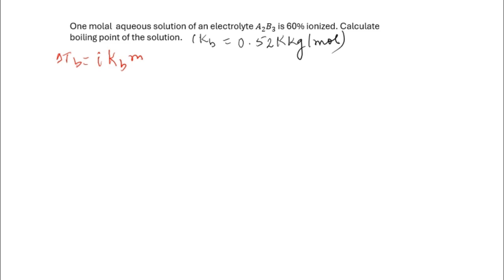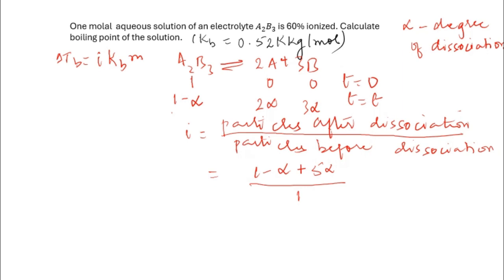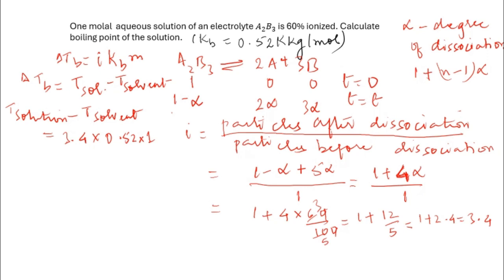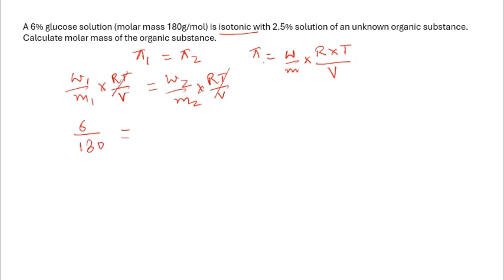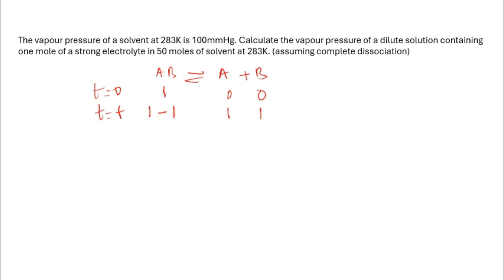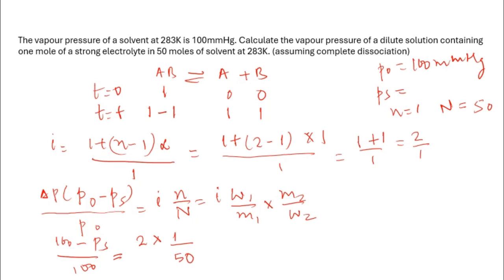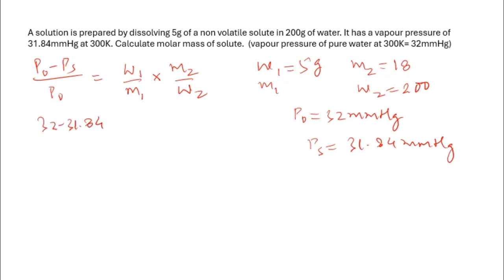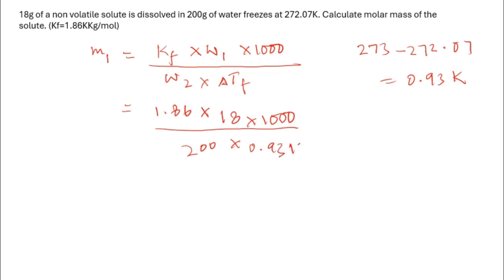Colligative Properties Numericals Class 12 Physical Chemistry CBSE ISC NEET JEE